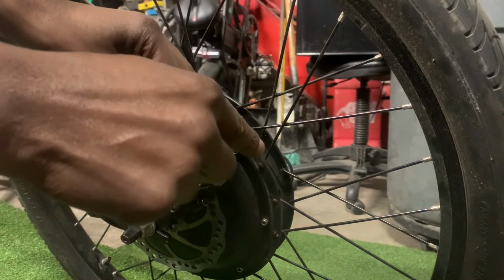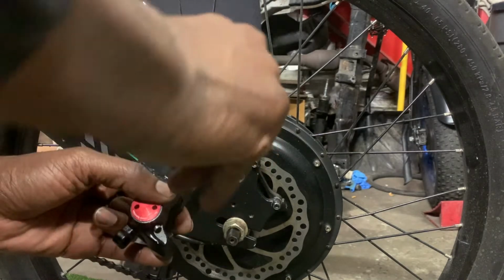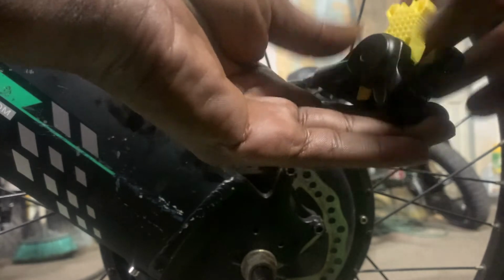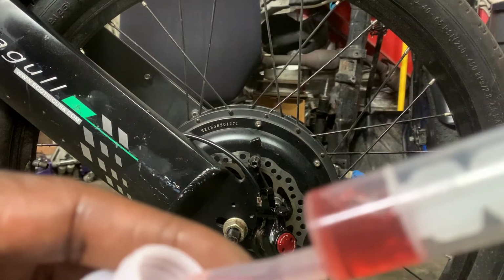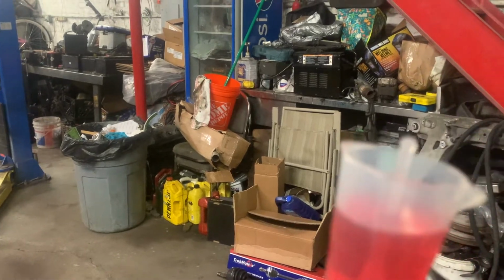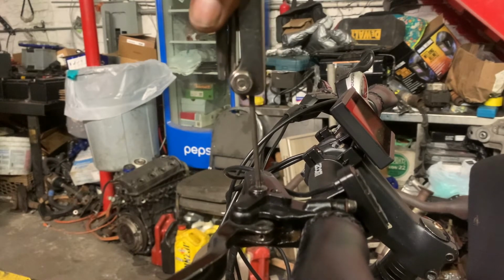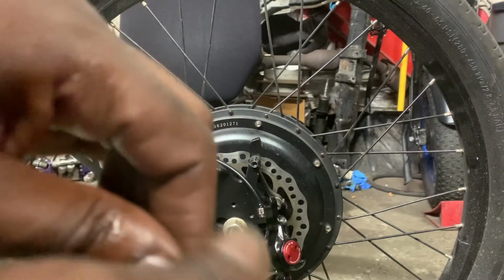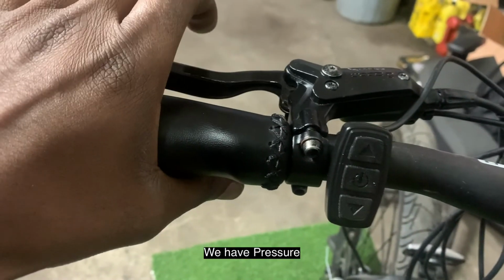How to bleed your EBike brakes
In this video I bleed the brakes on my Ecotric Seagul Ebike.